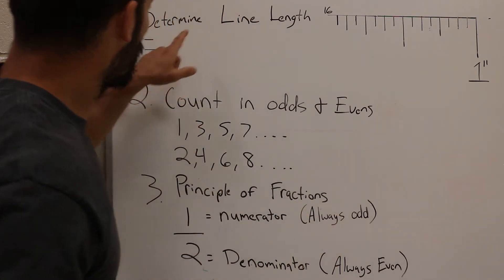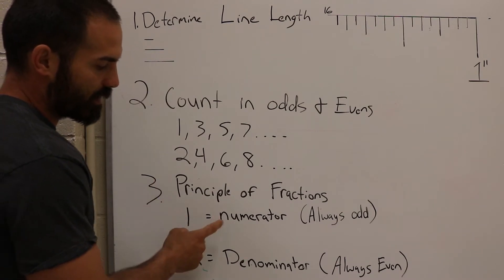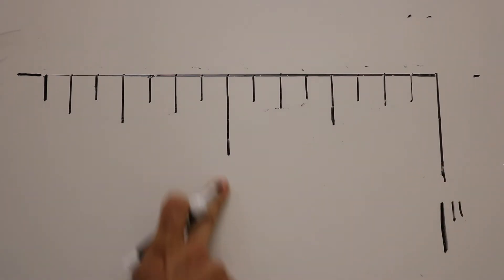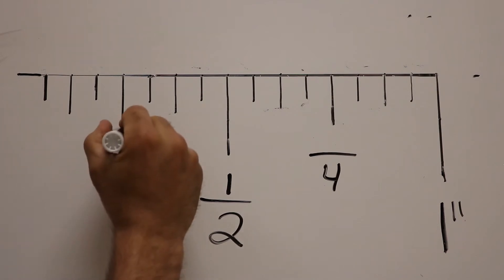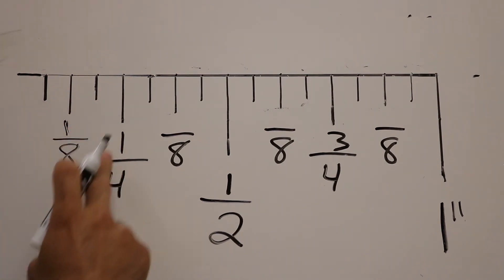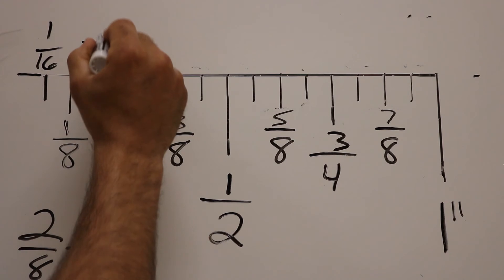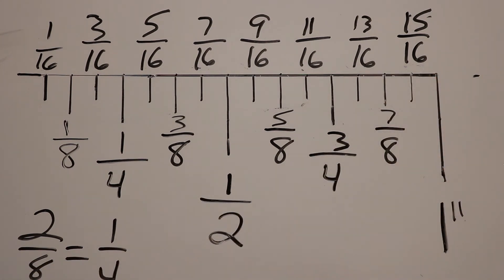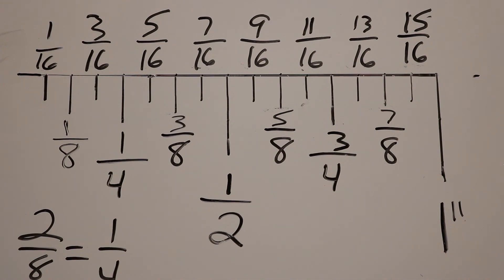How to Read a Tape Measure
In this video, I show how to read a tape to 1/16th of an inch.